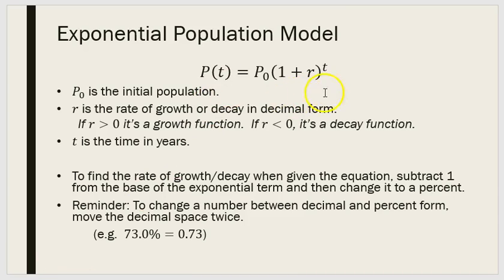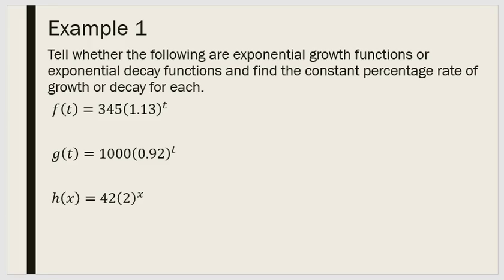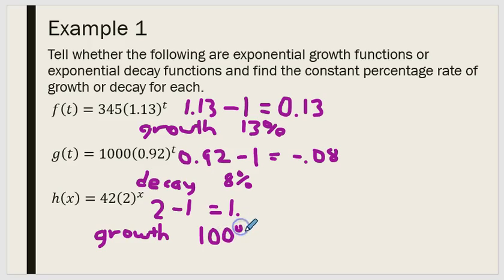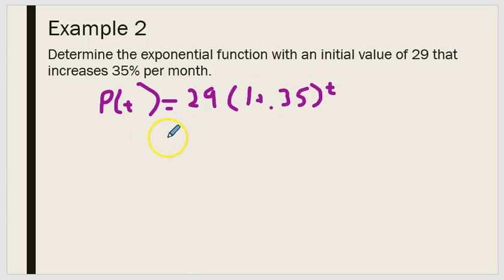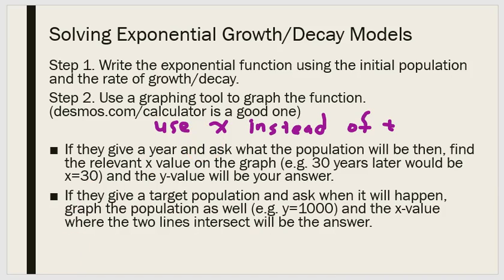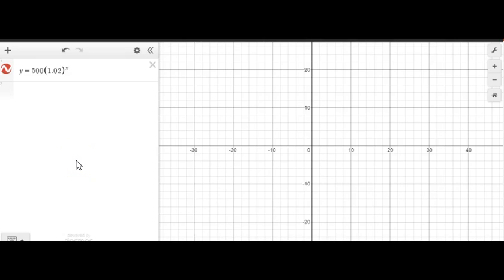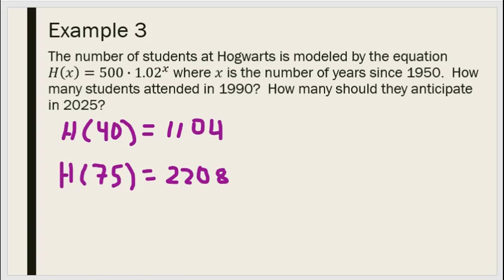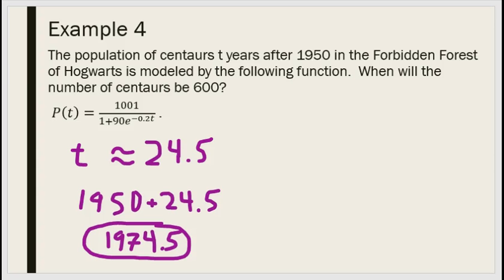3.2 Exponential Modeling